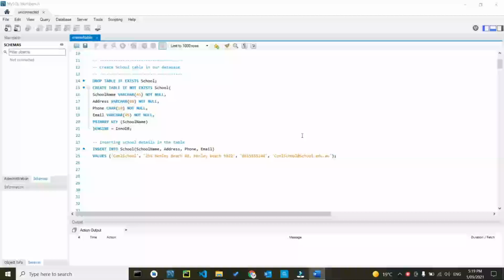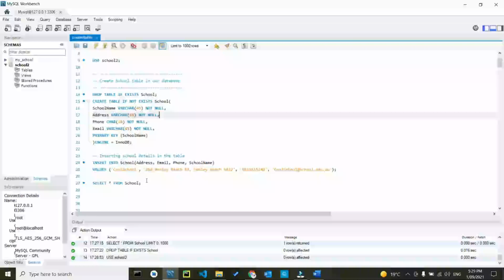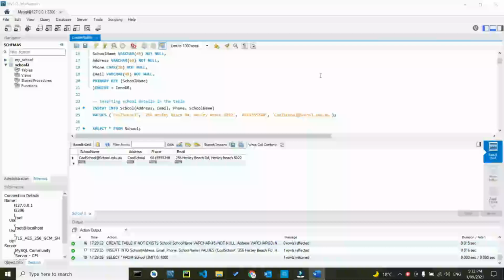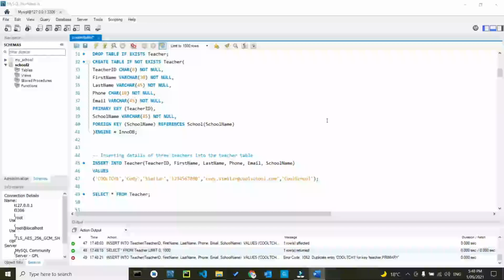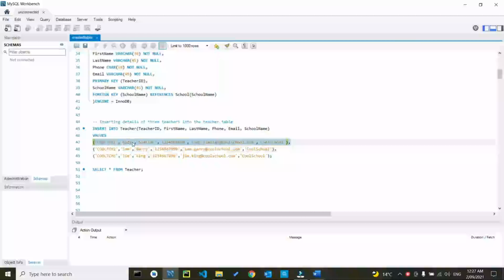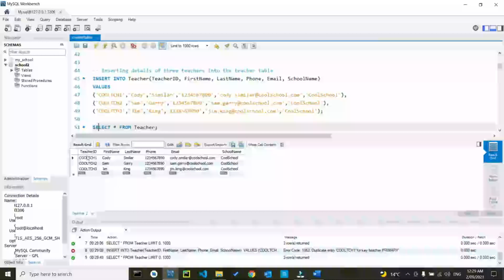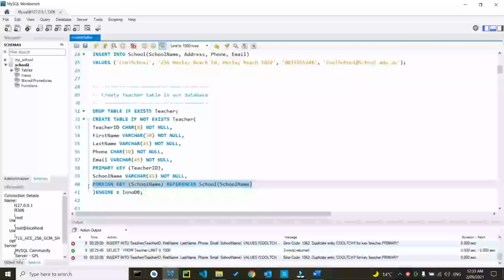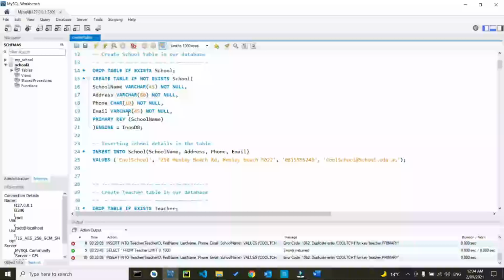Learn MySQL in a simple way for beginners | With examples | 2021 | Part 8 - Create more table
We will create another table in our SQL workplace and will insert values into the table we created. You will learn how to insert data in a table in the SQL workplace.